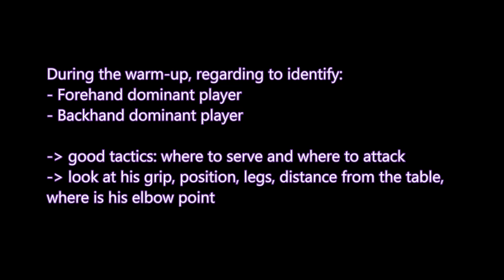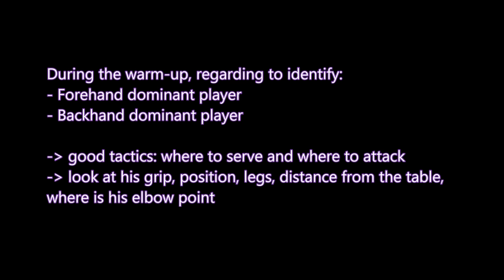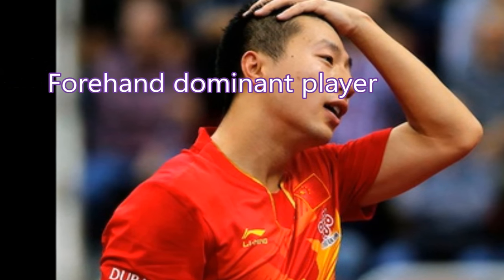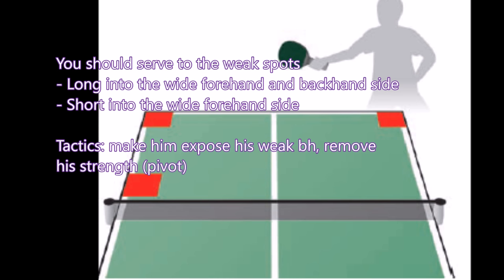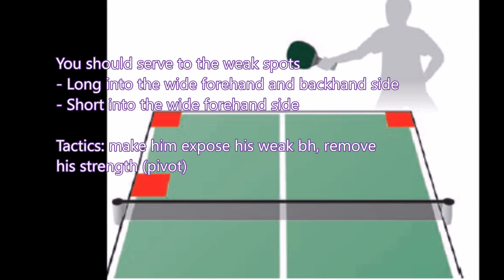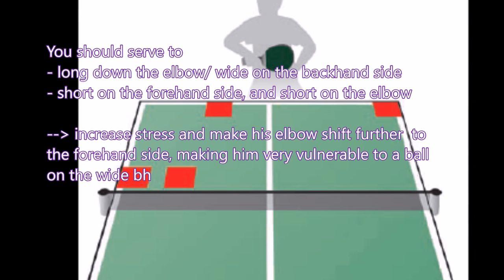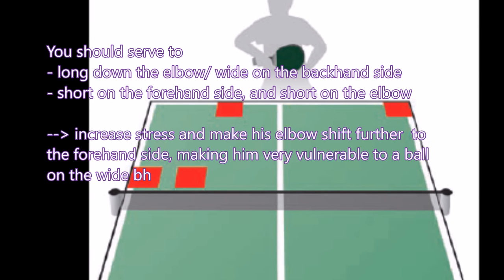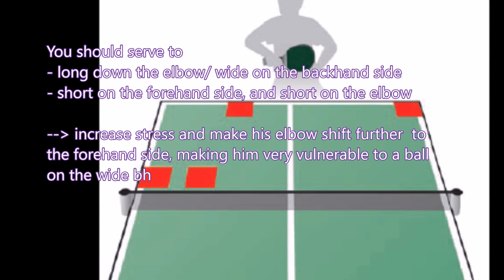Table tennis Tactics | Quick Identify Opponent Playing Style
In table tennis, if you can quickly identify the opponent playing style, you have a higher chance to win. It also helps you decide where to serve and attack. Coach EmRatThich explains these important tactics in table tennis.